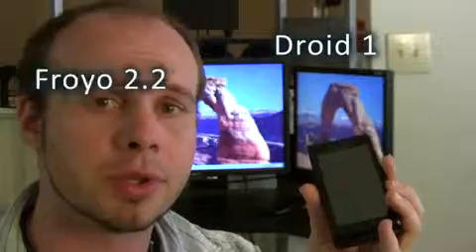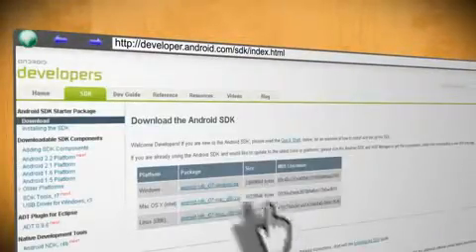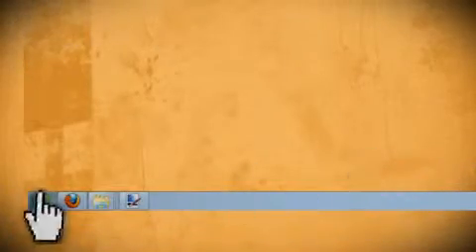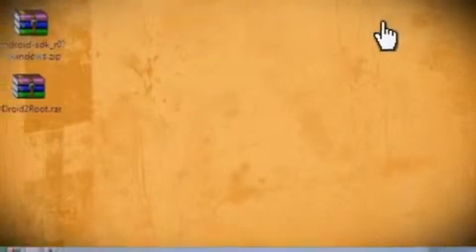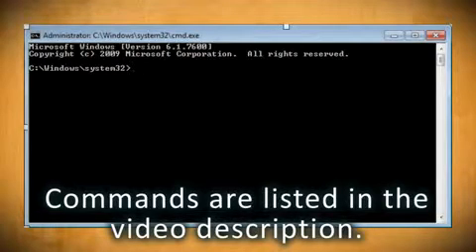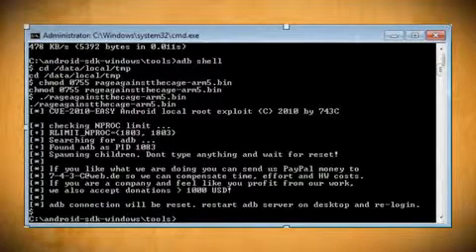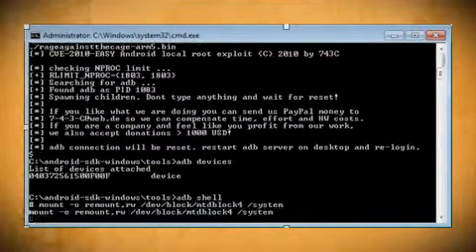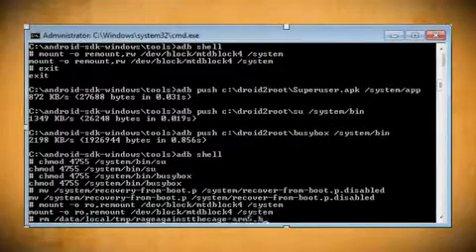How To Root An Android Phone (TTT)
COMMANDS:
adb devices (This should list a device as a long number. If it doesnt something is wrong.)
adb push c:\droid2root\rageagainstthecage-arm5.bin /data/local/tmp
adb shell
cd /data/local/tmp
chmod 0755 rageagainstthecage-arm5.bin
./rageagainstthecage-arm5.bin (Be patient here. When finished it will return you to c:\droid2root)
adb devices
adb shell (you should now see a # instead of a $)
mount -o remount,rw -t yaffs2 /dev/block/mtdblock4 /system
exit
adb push c:\droid2root\Superuser.apk /system/app
adb push c:\droid2root\su /system/bin
adb push c:\droid2root\busybox /system/bin
adb shell
chmod 4755 /system/bin/su
chmod 4755 /system/bin/busybox
mv /system/recovery-from-boot.p /system/recovery-from-boot.p.disabled
mount -o ro,remount -t yaffs2 /dev/block/mtdblock4 /system
rm /data/local/tmp/rageagainstthecage-arm5.bin
exit

Now reboot your phone. You should now be rooted!

Apps for rooted phones -

SetCPU -- App used to overclock your device

AdFree Android -- remove ad's

ShootMe -- Take screenshots simply by shaking your phone

MeatMorph -- Allows you to install custom themes

Titanium Backup -- Make custom backups of your phone, including Apps.

Tutorials for rooted phones:

Make A Custom Boot Animation -

Install Custom Fonts -

Install Custom Themes -